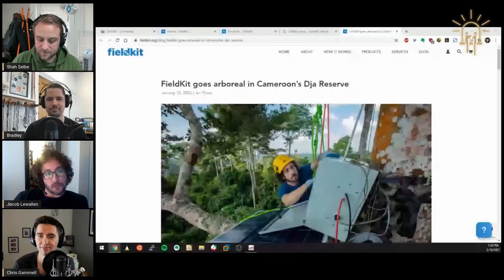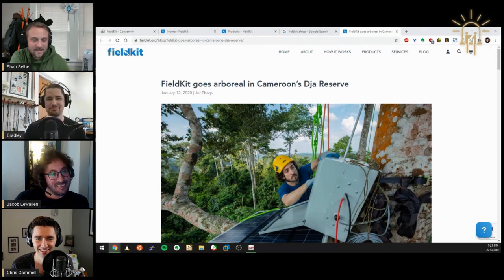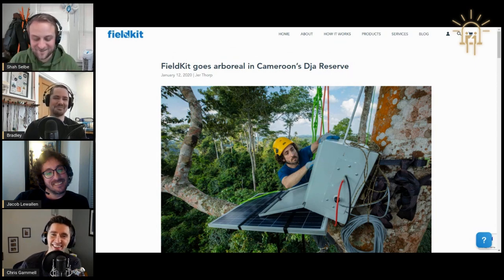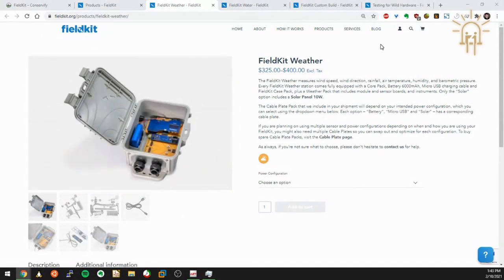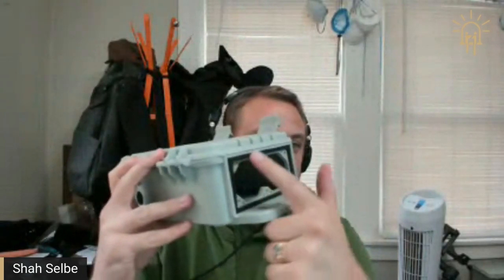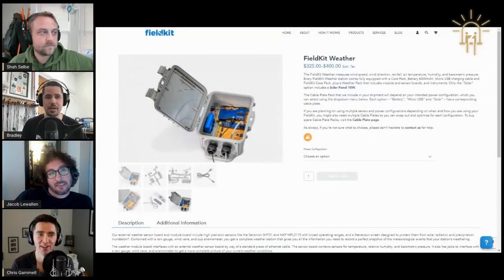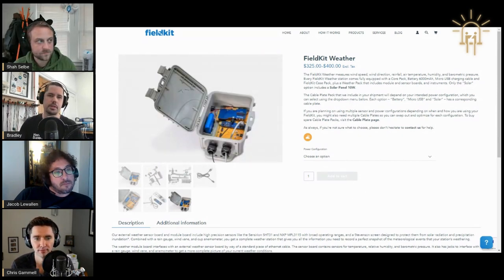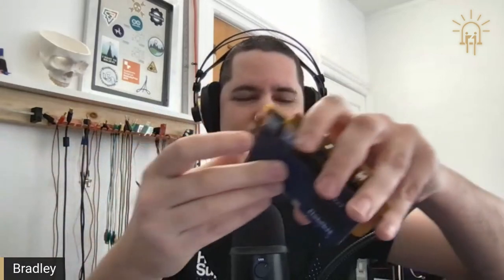CEP011 - Environmental Monitoring with Conservify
Conservify is creating the FieldKit, a new modular system for environmental monitoring for research scientists and citizen scientists. The engineering team joins Chris to talk about deploying measurement systems into harsh environments and how to make things that last.

0:00 Introduction
1:11 Conservify team introduction
6:20 Deploying electronics into harsh environments
10:35 Using off the shelf components
12:29 Monitoring water levels in the Amazon river basin
14:20 How did scientists measure things in the past?
20:23 Correlating data in the past
22:49 Open source in field science
23:22 FieldKit Hardware
28:11 Accomodating different hardware needs
31:30 Hardware details
34:20 Power requirements for the field
36:48 Unexpected customer requests
38:40 Community contributed hardware / firmware
44:50 Data visualization
48:10 FieldKit.org demo
52:35 Publishing without hardware
55:28 Who is using FieldKit?
57:25 Pilot program with NYC
58:30 Upcoming air quality kit
1:03:10 Giveaway of FieldKit stations
1:05:22 Focus on affordability
1:06:14 Deploying more non-profit FieldKits
1:07:32 Where to find more info
1:08:30 Hackaday Prize
1:09:32 Summary and wrap-up